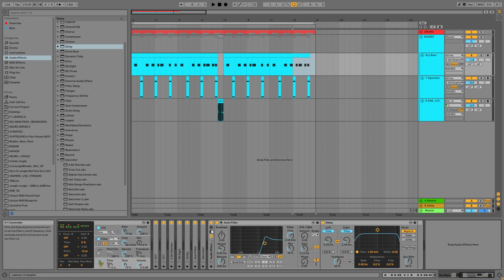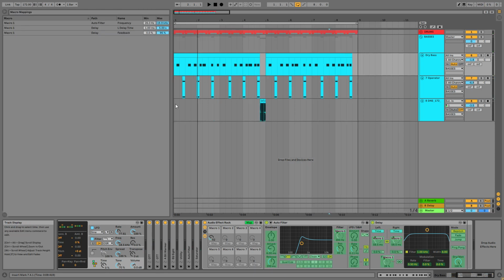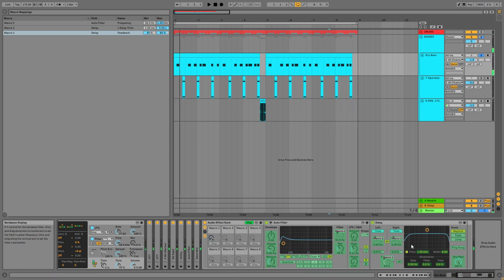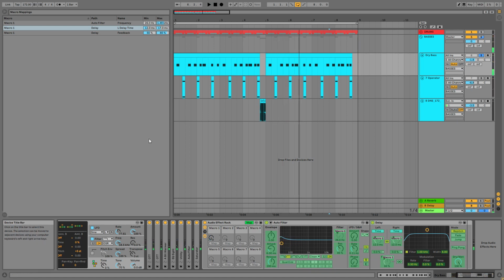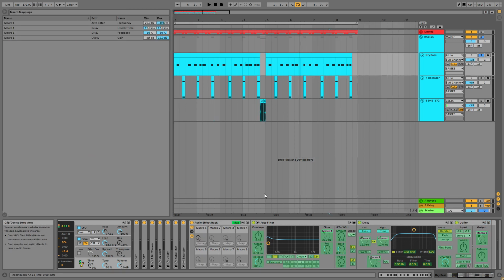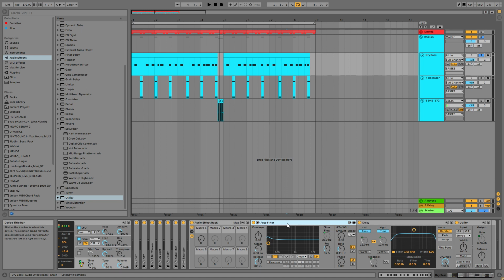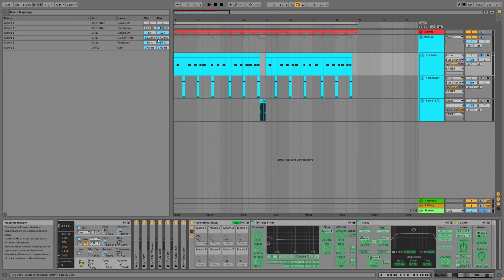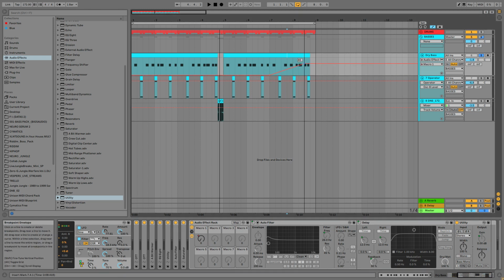08 Noisia Dry Bass Resonance FX